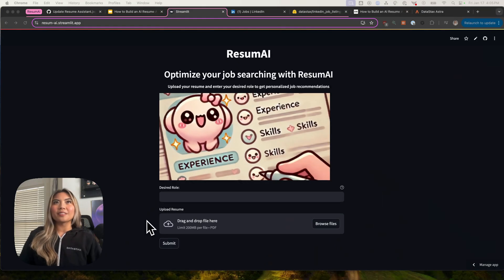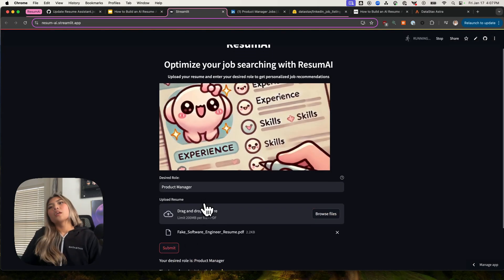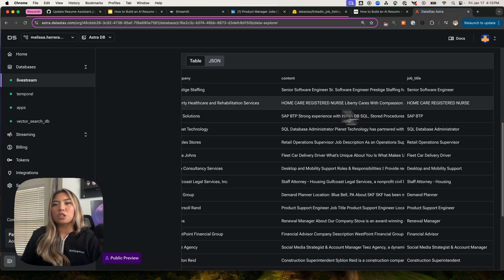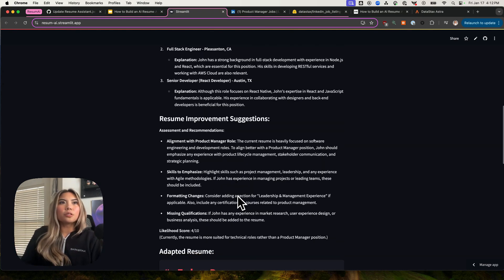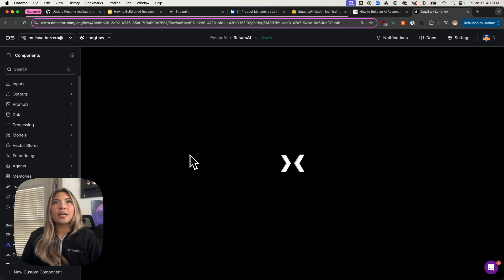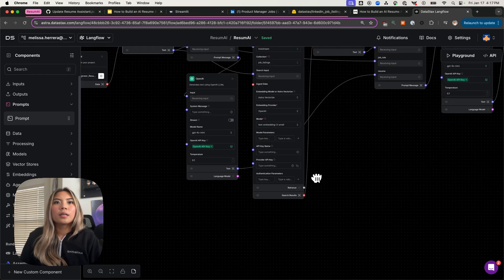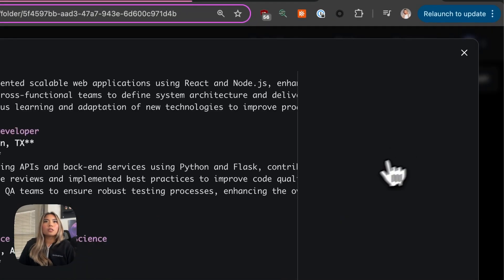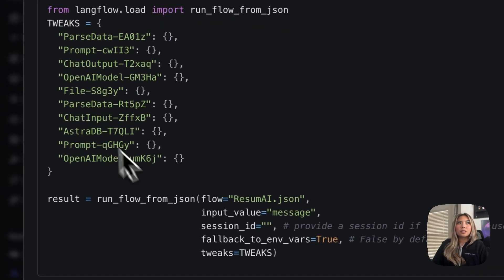How to Build an AI Resume Assistant in 15 minutes with Langflow and Astra DB!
Learn how to build an AI resume assistant in less than 15 minutes! In this video, we explore the creation of ResumAI, an AI-powered resume assistant app, using Langflow, Astra DB, and OpenAI. We go through the step-by-step process of building the app, including setting up Astra DB for vector storage, integrating OpenAI for embedding models, and using Langflow to create the end-to-end workflow.

This content is essential for developers looking to leverage AI and database technologies to streamline job application processes and enhance resume optimization.

Chapters:
00:00:00 Introduction
00:00:31 Identifying the problem space
00:01:58 ResumAI Demo
00:03:28 Astra DB / Vector Demo
00:06:45 GenAI in ResumAI
00:08:42 Langflow Deep Dive
00:14:11 Outro